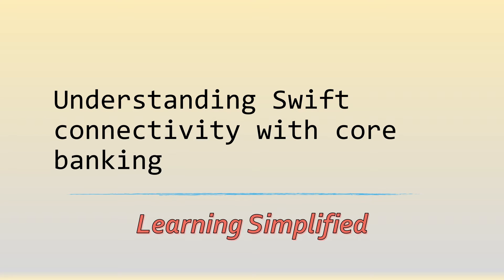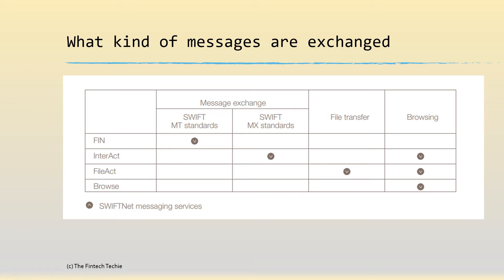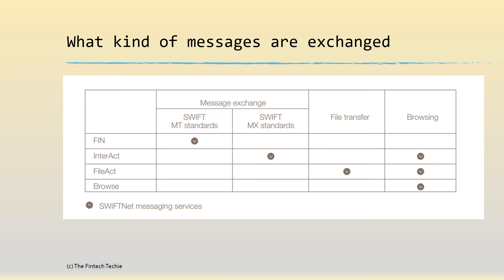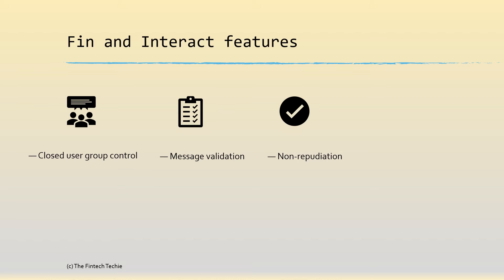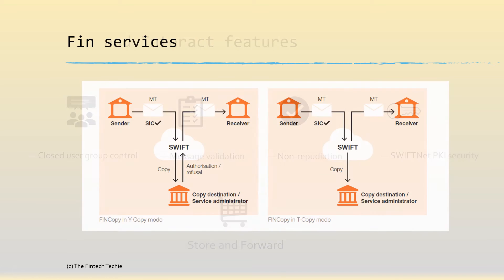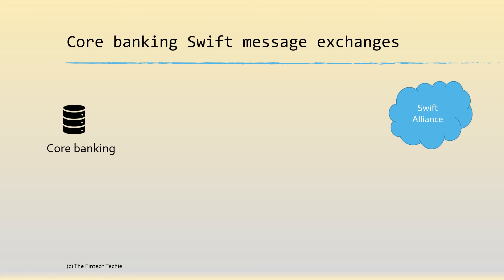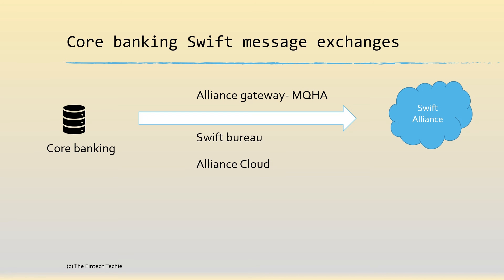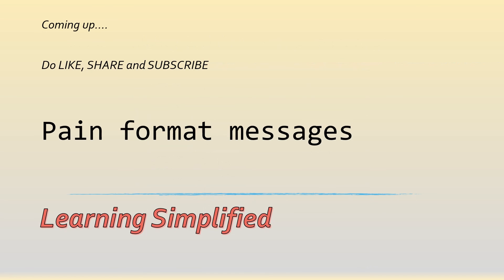How does core banking connect to Swift Alliance ?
Learn all about Swift connectivity and Swiftnet services offered by Swift.